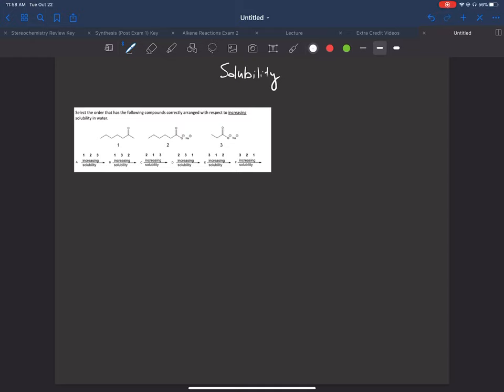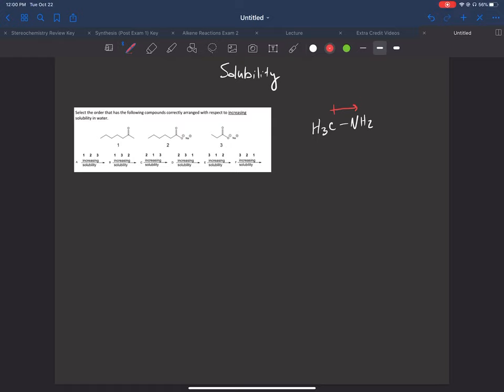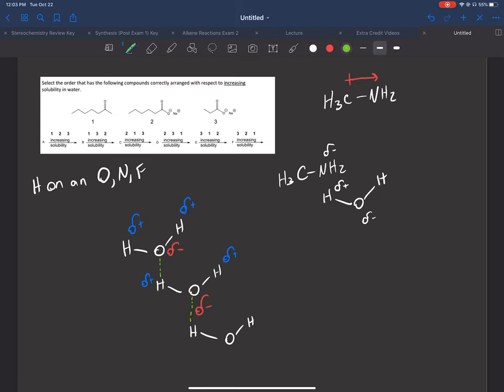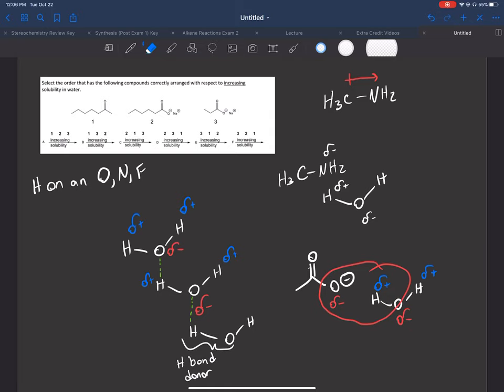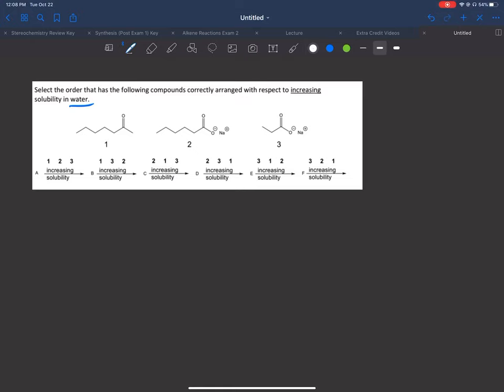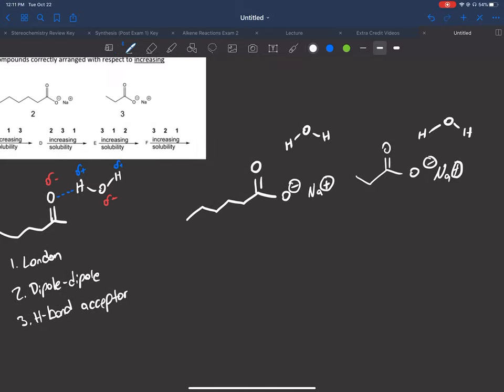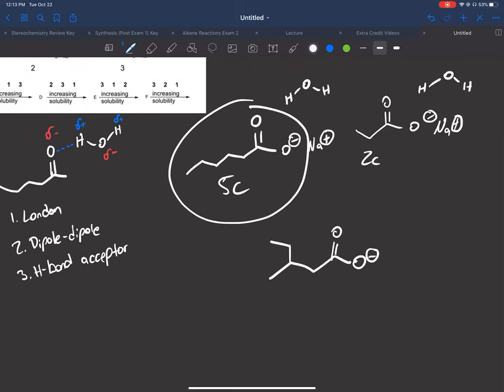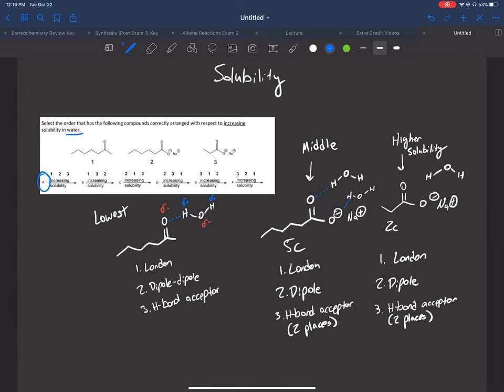Intermolecular Forces 1: Solubility